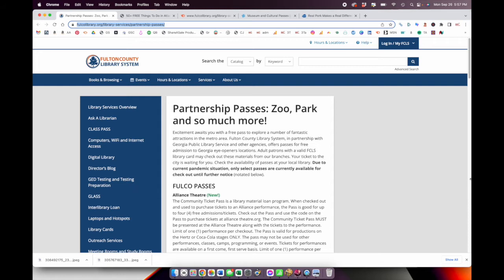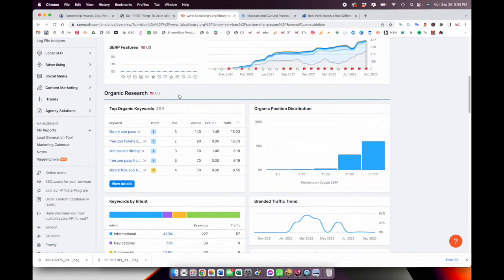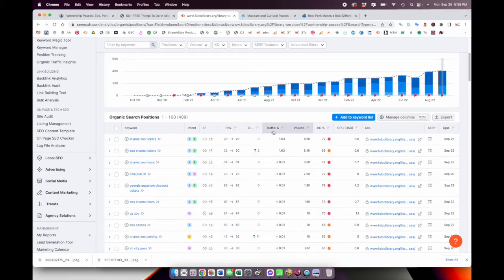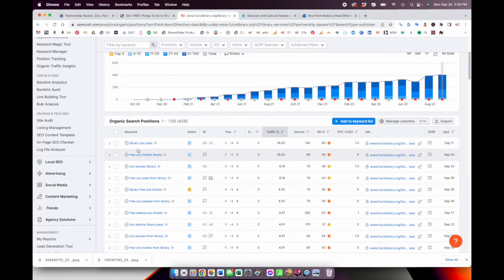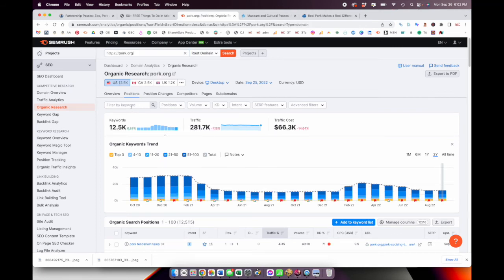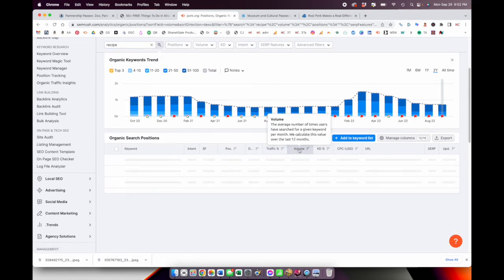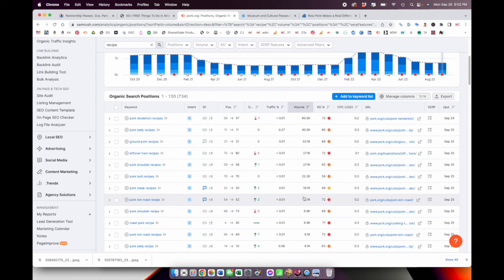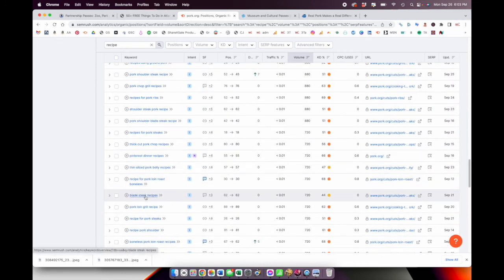2 Keyword Research Ideas Using Competitive Analysis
🚀 ⚡ Keyword Research Using Competitive Analysis ⚡ 🚀

Discover two ways to research keyword ideas for your blog using competitive analysis. It’s easy, quick, and will save you headache and heartbreak in the future.

One of the biggest mistakes I see professional bloggers make is building an SEO strategy based on intuition or guidance from well-meaning friends…rather than on research that is readily available.

Learn how to use the competition to validate a keyword idea you might have…or find new ideas to write about.

Our examples use a hyperlocal blogging idea…and an idea for a food blogger, but these techniques can really be used for any industry.

SEMrush (I use this tool every day and would not be successful without it)

All opinions on products are true and honest and they are mine. I only recommend stuff that I truly love, use and would happily share with friends and family. If you ever have an issue with anything I recommend, please let me know.